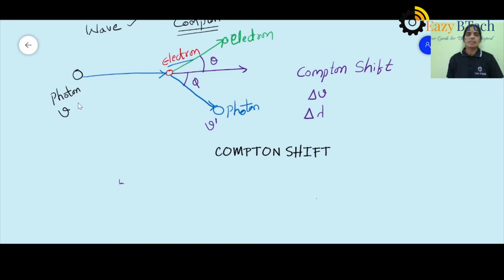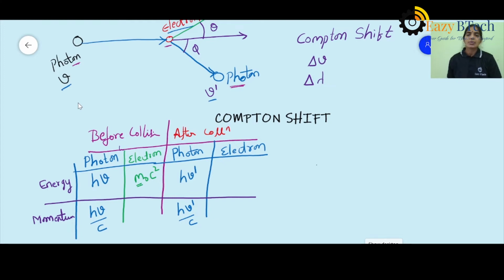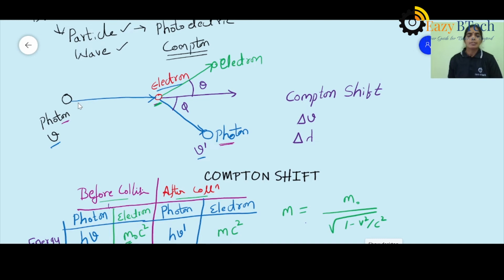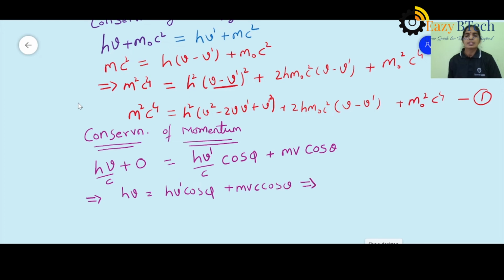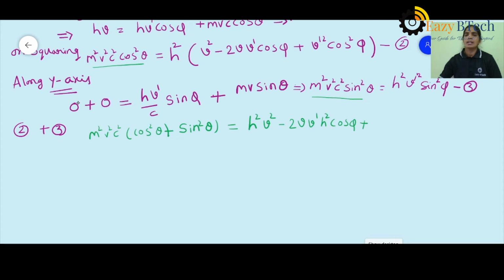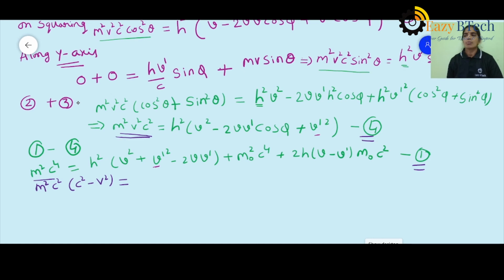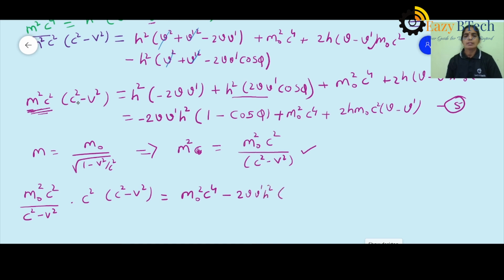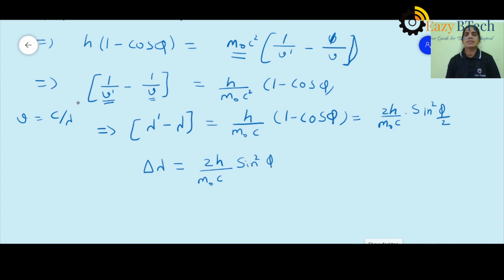Quantum Mechanics || Compton Effect || Lecture 4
Calculate Compton Shift